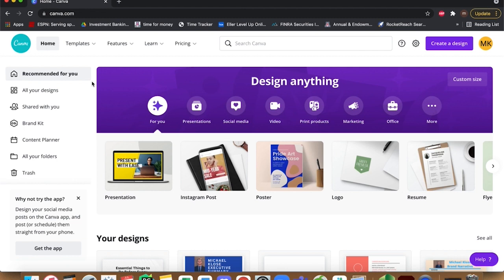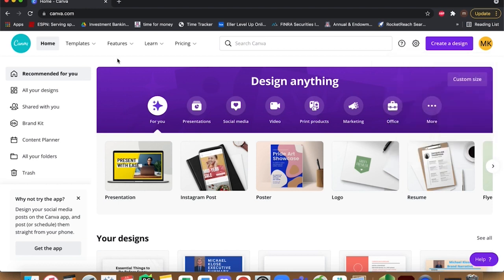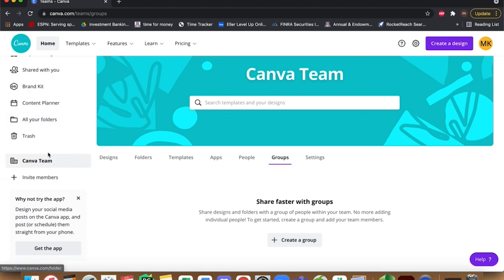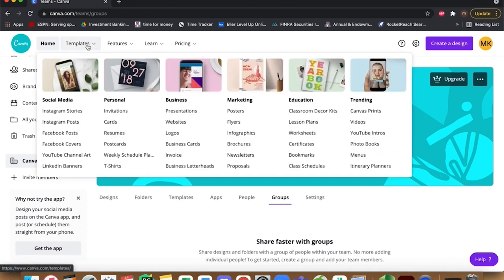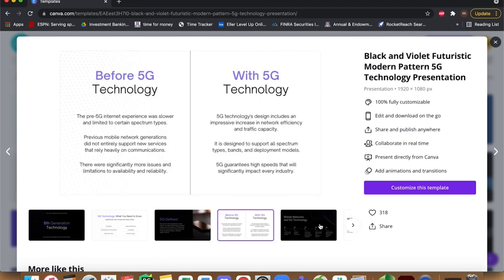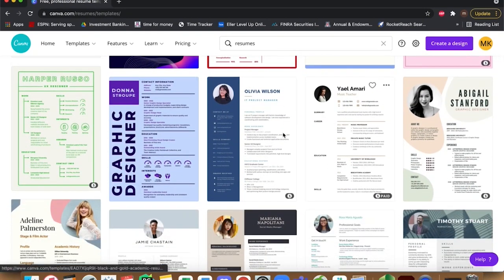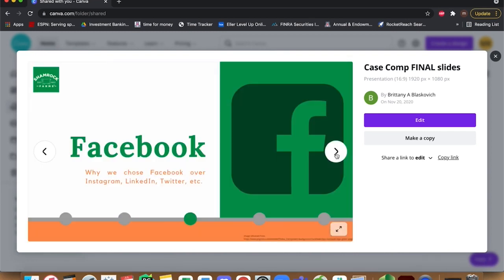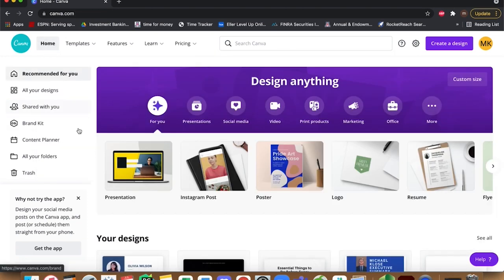Introduction to Canva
Gain a brief insight into what Canva is and what you can do with it in this introduction to the platform. Canva offers collaboration in team environments, certificates for reaching various levels of design branding, and engaging design templates that are easily amenable.

Created by: Michael Klose
Edited by: Joanna Zabasajja